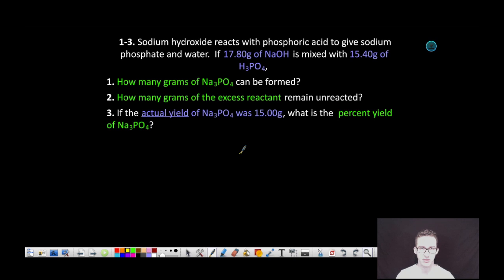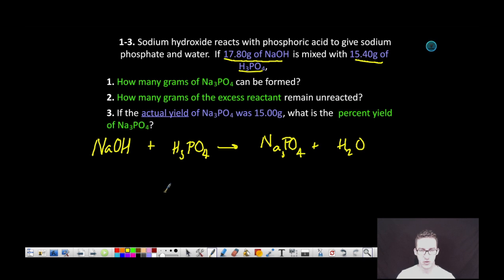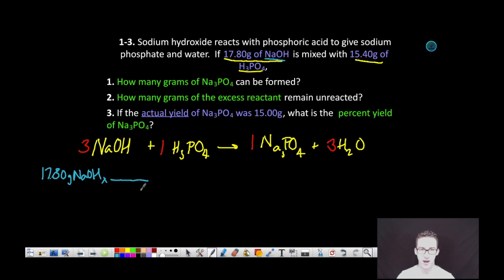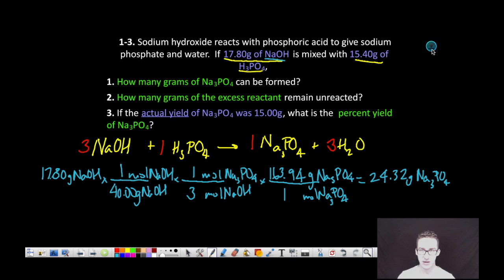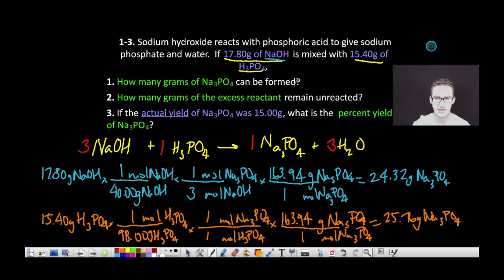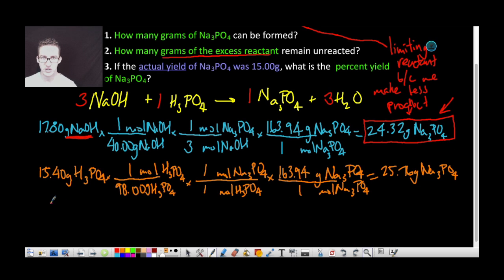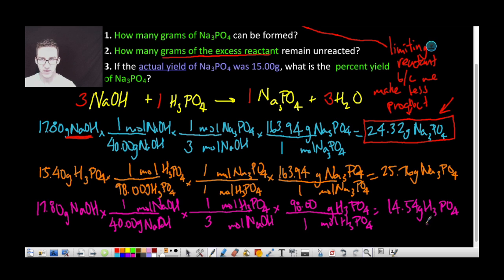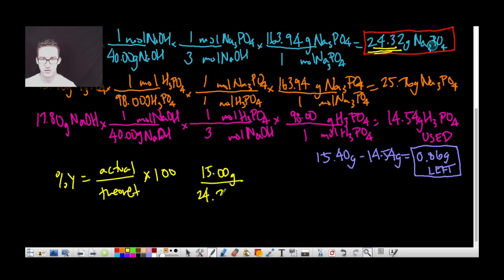Unit 2 Pages 7-9 Guided Practice Problems 1-3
This video is about Unit 2 Pages 7-9 Guided Practice Problems 1-3